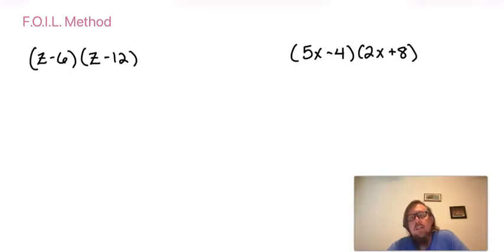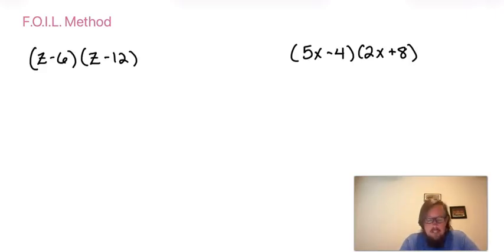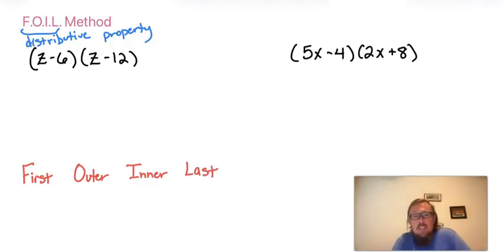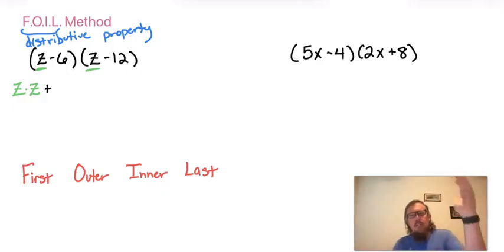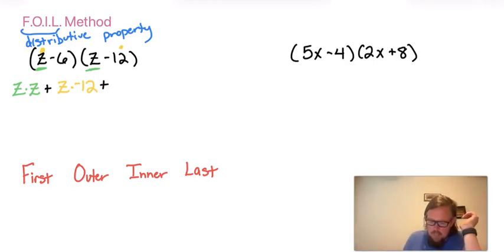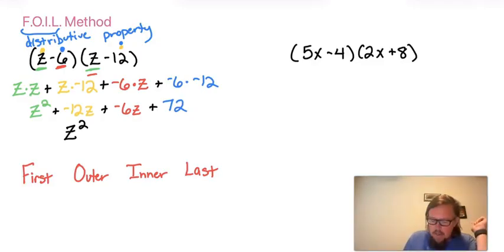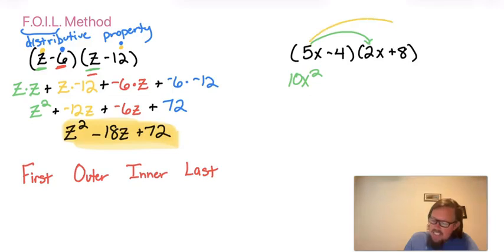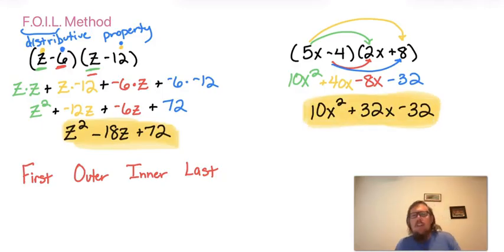8.3.2 F.O.I.L. Method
This method of multiplying polynomials is dumb and should be used by no one.